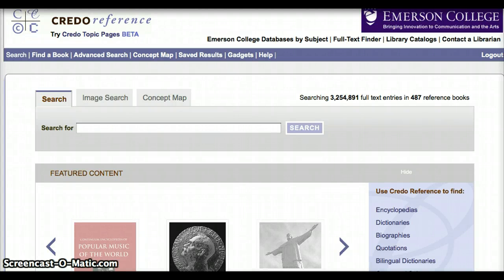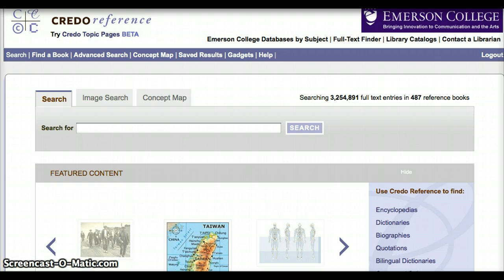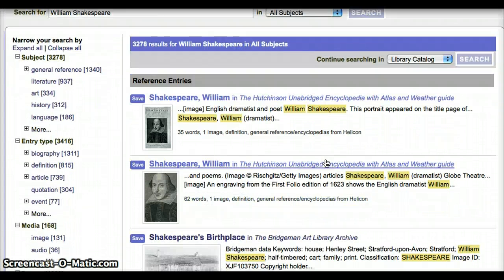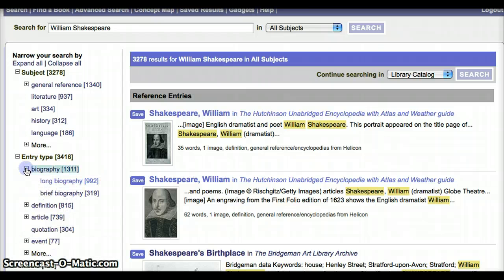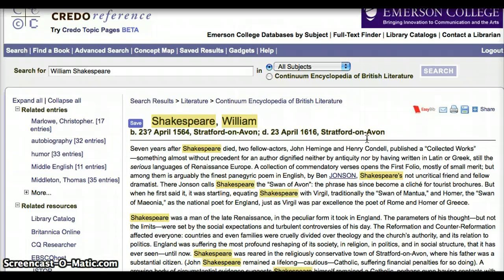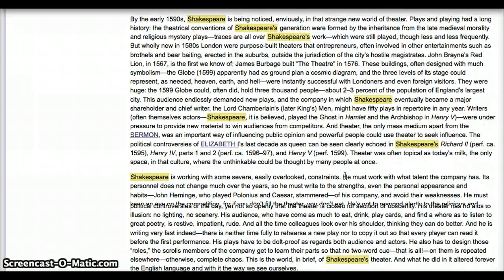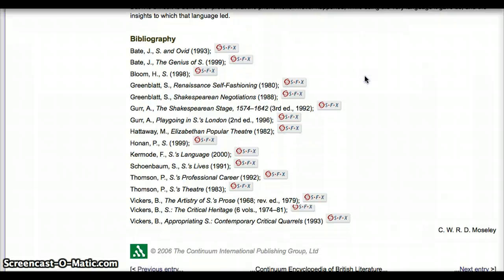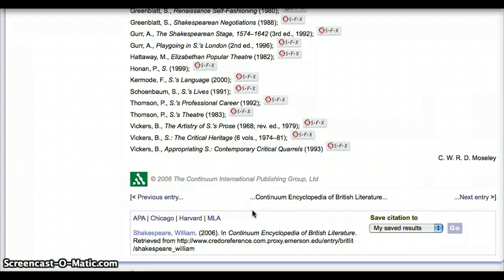Getting Started with Credo Reference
An introductory screencast that explains how to use the reference database, Credo Reference.